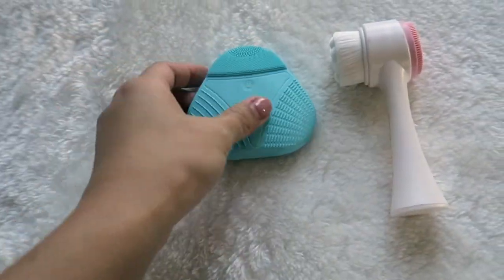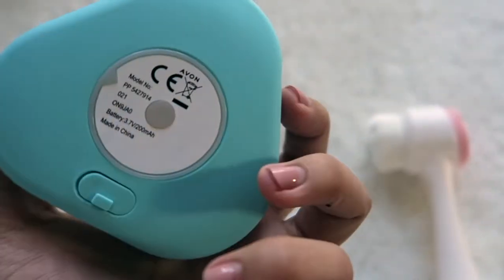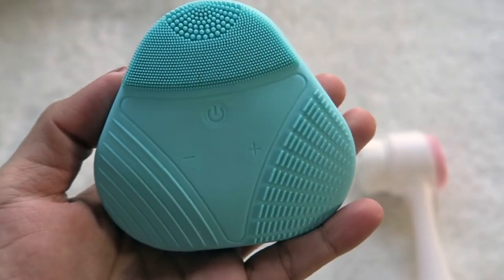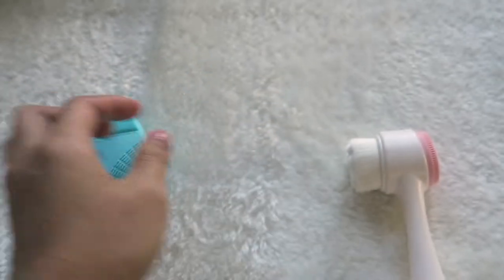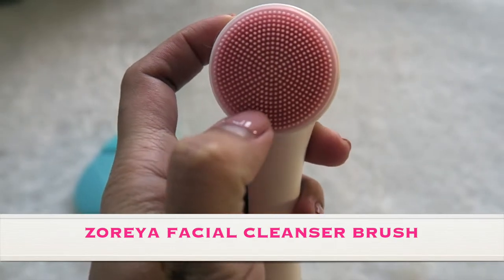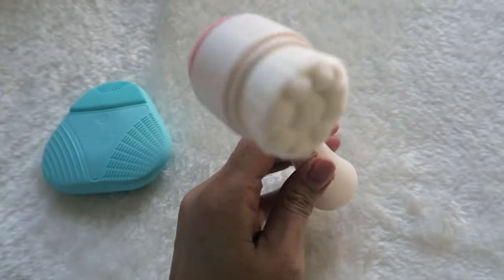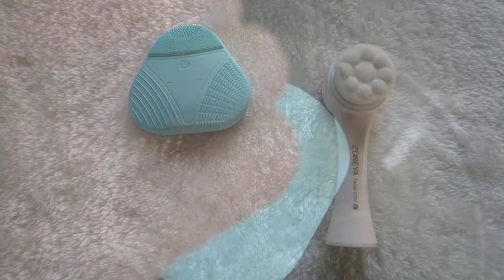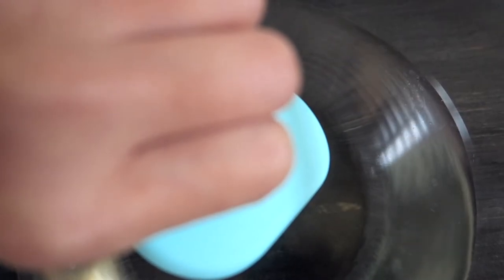AVON ELECTRIC PORE CLEANSER VS. ZOREYA FACIAL CLEANSER BRUSH | ThatsTwine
Hello everyone 😘